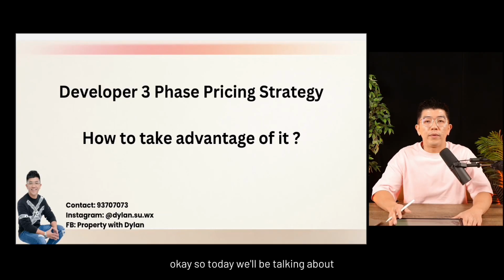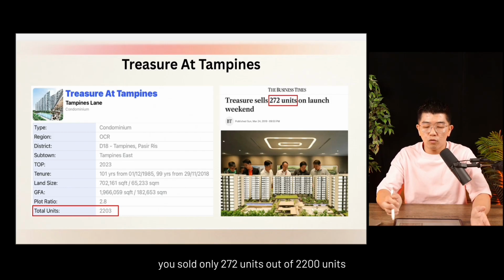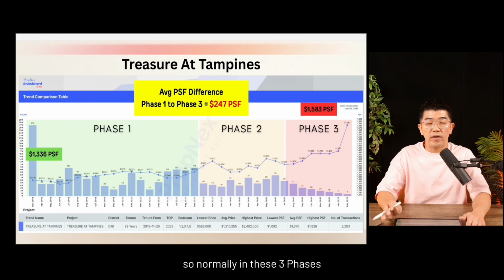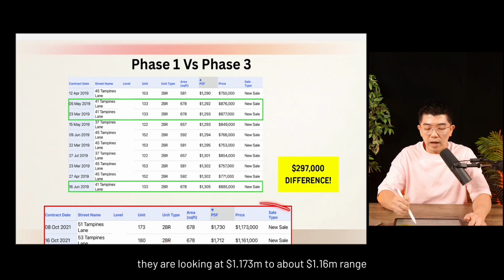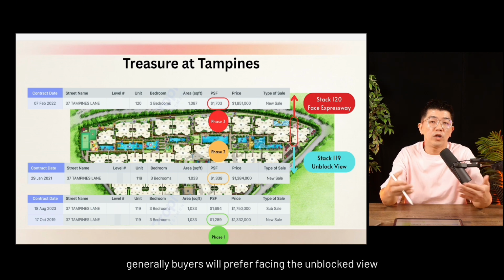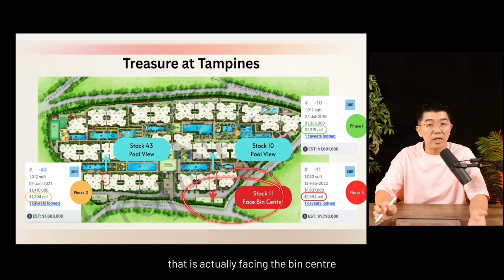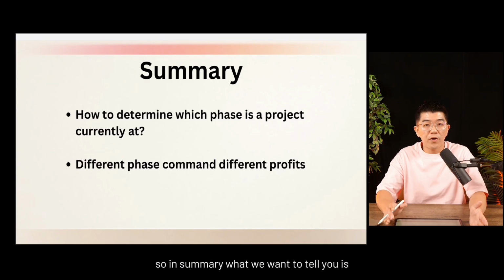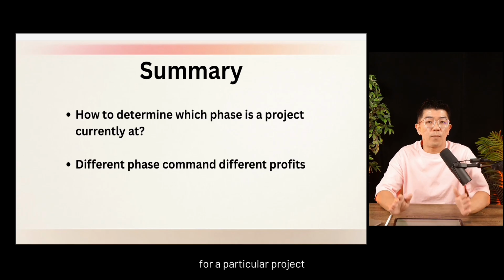Most Buyers Miss This About New Launches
TO BOOK APPOINTMENT

00:00 Why most buyers miss out on profits
01:09 The 3 pricing phases explained
02:14 $300K profit difference 💥
02:59 Same project, huge price gap
05:01 Which phase should you enter?

Most people don’t lose money in property by chance. It usually comes down to when they entered, what they bought, and how they planned their exit.

On this channel, I break down both resale and new launch strategies so you can understand what to buy, when to enter, and when to exit.

I’ve seen homeowners lose their hard-earned money not because they made a bad move, but because they didn’t have the right clarity before deciding.